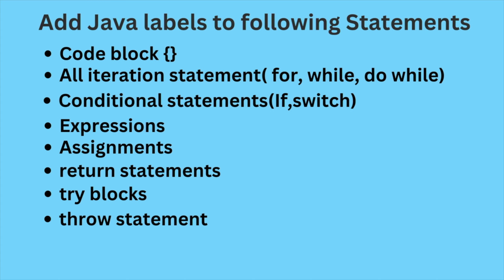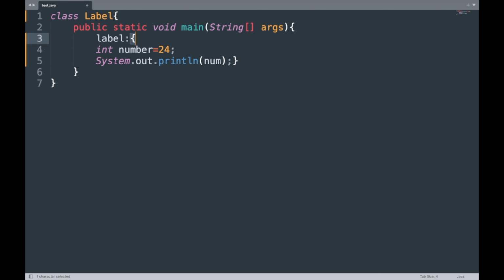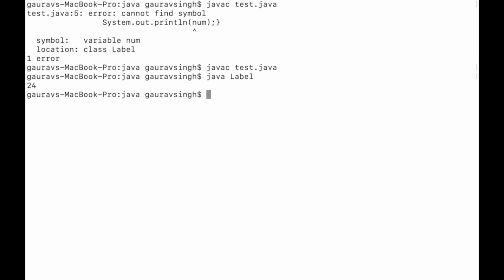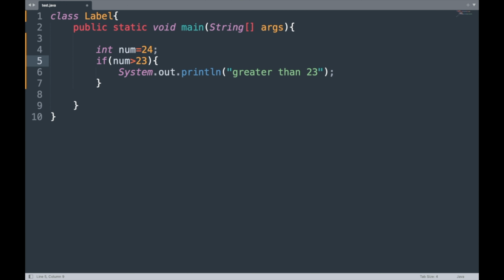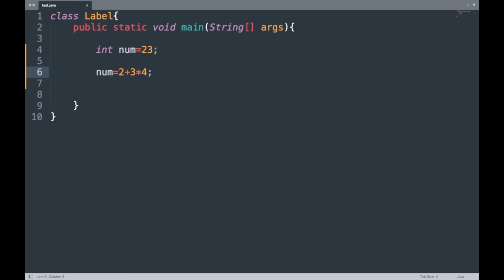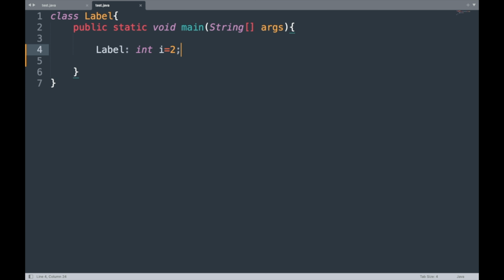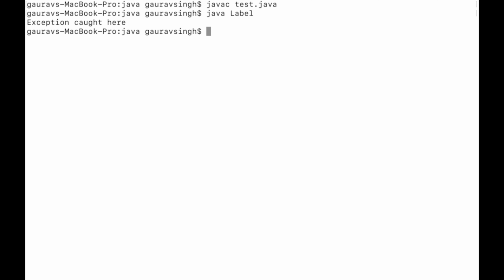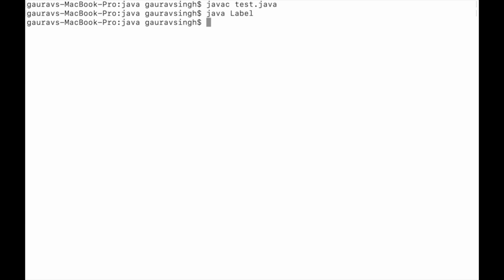Java Tutorial For Beginners: Java labeled statements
This Java tutorial for beginners will teach you java programming from basic to advance. Uncover the power of Lableled Statements In Java Programming Language. In this Java tutorial , we'll be discussing Java Labels and the Labeled For Loop In Java. Labeled statements can be a powerful tool in your programming arsenal, allowing you to easily jump to specific points in your code. Follow along with our step-by-step guide and learn how to use Java labeled Statements in your own programs. Join me now and boost your Java programming skills with this Java full course! 🚀

Video Contents:
00:00 Intro
00:10 What are Labels in java?
00:40 What are code blocks in java?
01:06 Label to code block
01:54 Java Labeled For Loop
02:45 Labels in (conditional Statements) if and Switch statement
03:23 Label in expression statements in java
03:53 Label in assignment statement
04:58 :Labels in try block and throw statement in java
05:37 Label in return statements in java
06:12 End